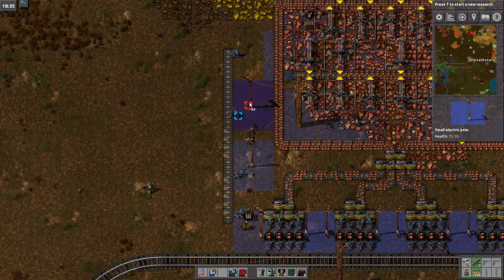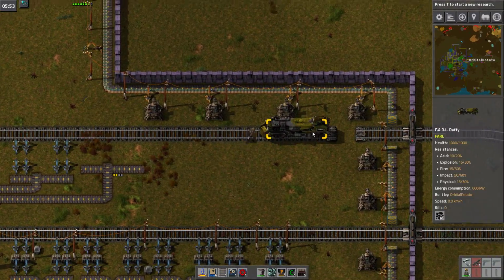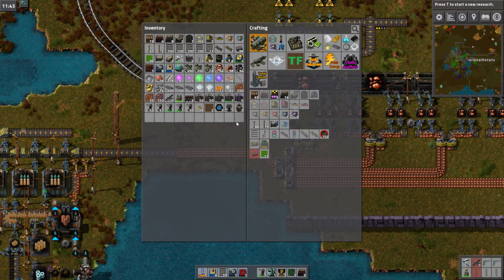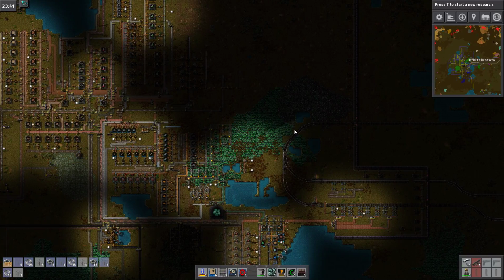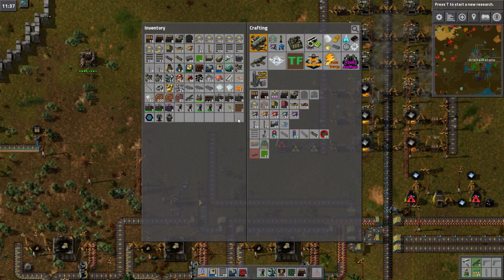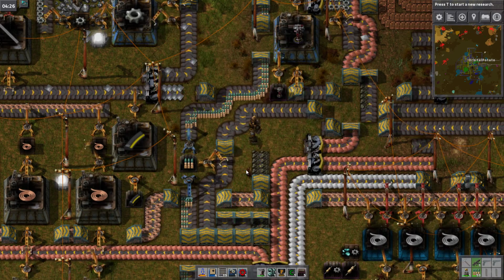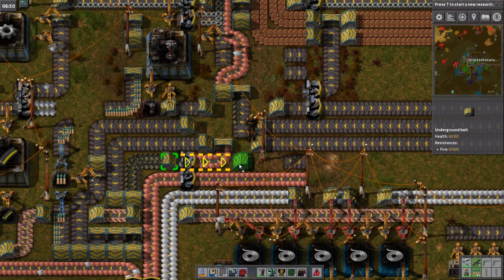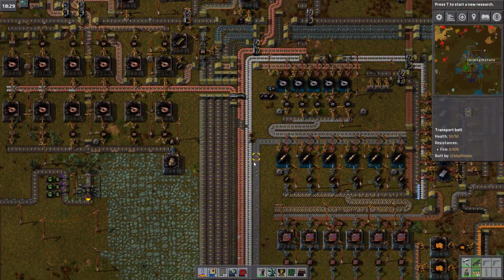Factorio Undefeatable Modded [Steam - 0.13.9] - Let's Play PART #37 - Fulfilment!